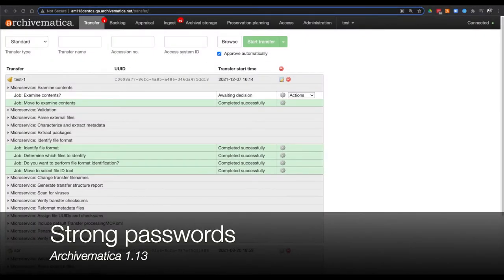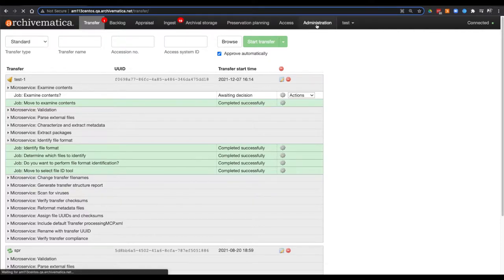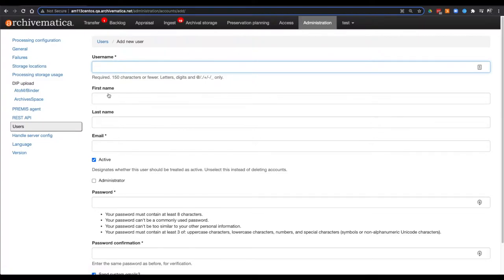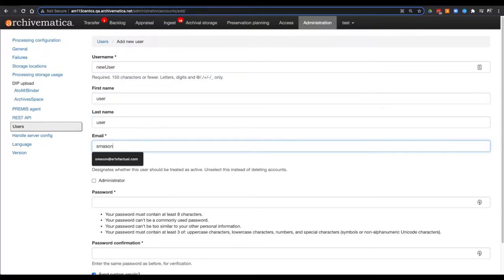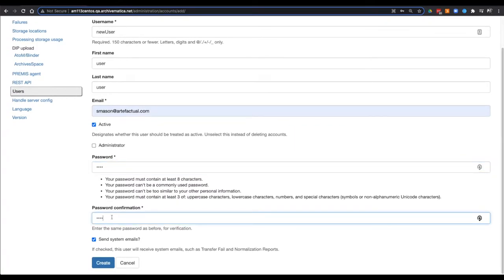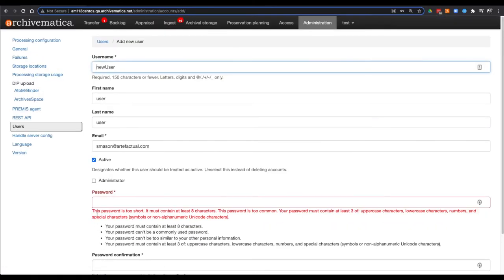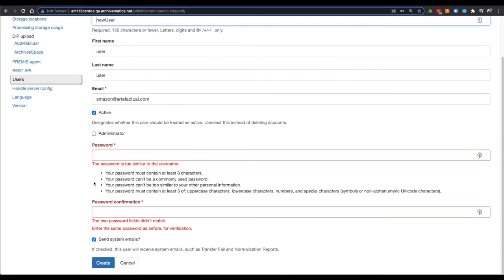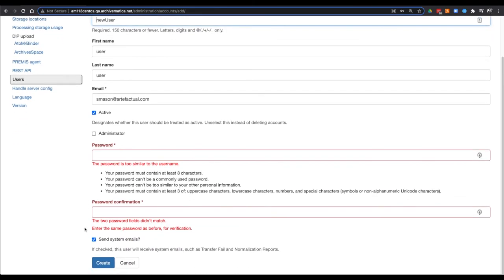Archivematica 1.13: Strong password requirements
New users and existing users who wish to change their passwords will now have to follow strong password requirements in Archivematica 1.13.